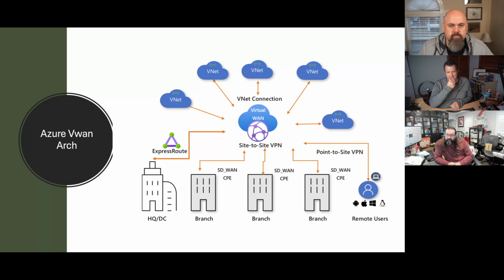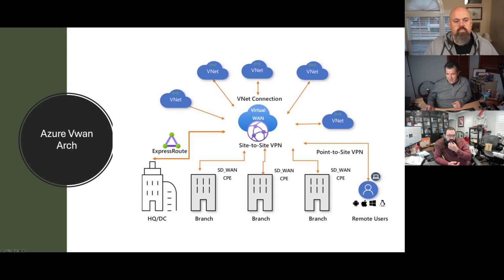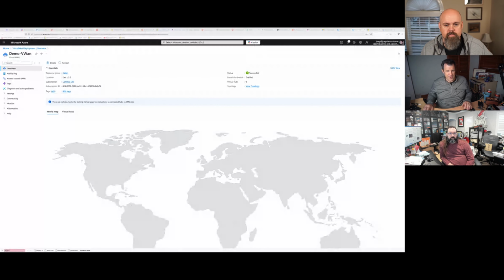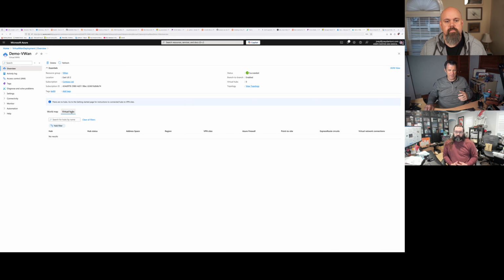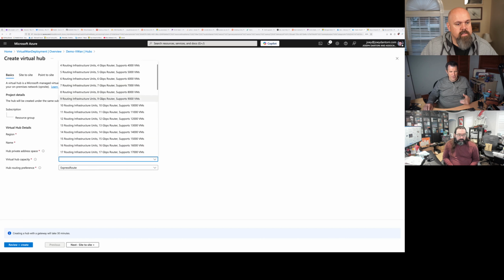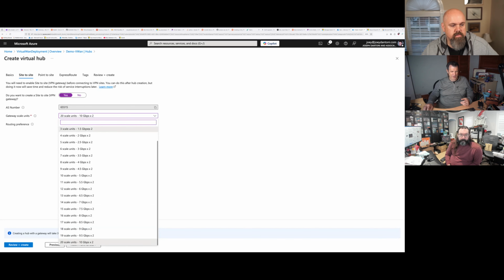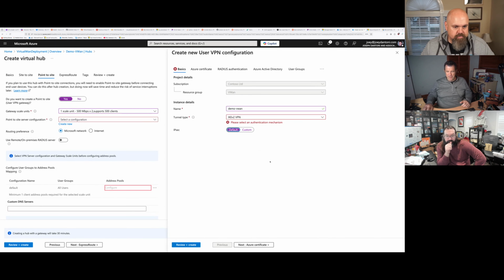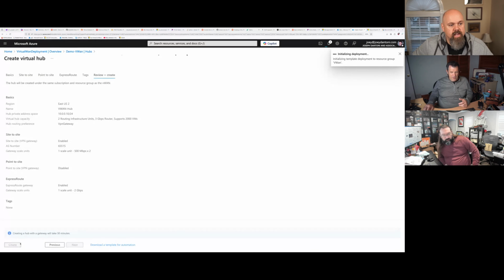The Cloud Chronicles Volume 8--Azure Virtual WAN with special guest Denny Cherry.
Summary

In this episode of Crowd Chronicles, Joey D'Antoni, John Morehouse, and Denny Cherry dive deep into Azure Virtual WAN (VWAN). They discuss its use cases, cost implications, and the importance of careful planning and implementation. The conversation highlights the complexity of networking in the cloud and the need for strategic management to optimize costs and performance. The hosts also touch on the significance of tagging resources for better cost analysis and the challenges of reconfiguring network settings in Azure.

Takeaways

Azure VWAN is ideal for large network infrastructures.
Cost is a significant factor when considering VWAN.
Planning is crucial for successful implementation of VWAN.
VWAN simplifies security management by centralizing firewalls.
Understanding the pricing structure is essential for budgeting.
Re-IPing in the cloud can be complex and challenging.
Tagging resources helps in tracking costs effectively.
VWAN provides global hub and spoke architecture.
Dynamic scaling can lead to unpredictable costs.
Monitoring and cost management are vital for cloud resources.

Sections

Exploring Azure VWAN: A Comprehensive Guide
The Cost of Connectivity: Understanding Azure VWAN

Sound Bites

"VLANs are not cheap."
"Careful planning is needed."
"Planning is important."
"Re-IPing stuff is painful."
"There's a lot of components."
Chapters
00:00
Introduction to Azure VWAN
01:30
Understanding Use Cases for Azure VWAN
04:32
Cost Considerations and Pricing Structure
07:59
Implementation and Planning for Azure VWAN
15:03
Networking Complexity and Management
22:03
Final Thoughts on Azure VWAN